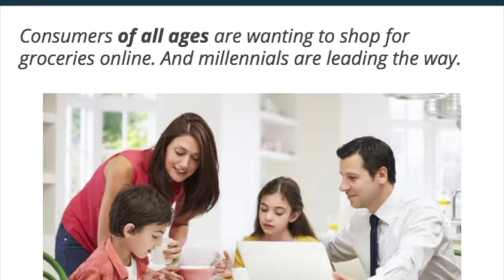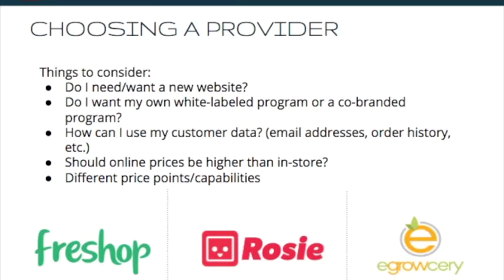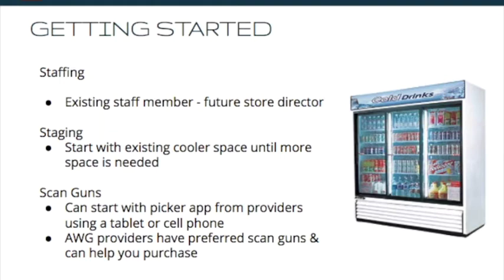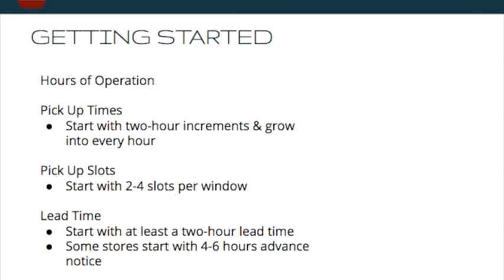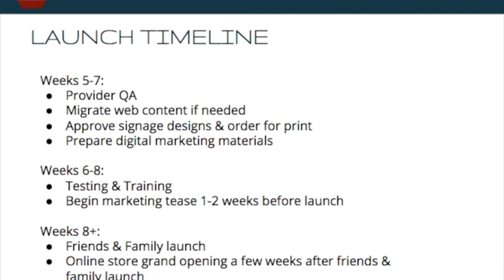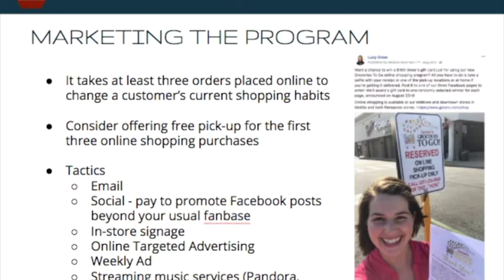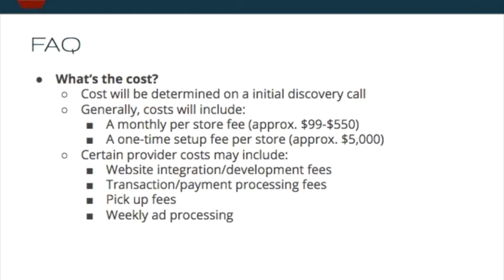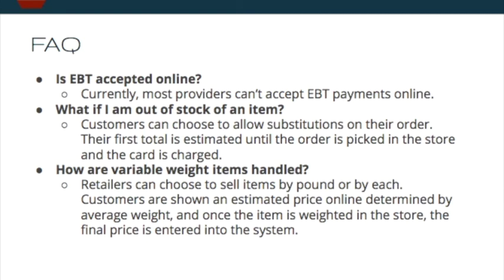Online Shopping Best Practices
Presented by Jimmy Sevcik, Digital Marketing Specialist